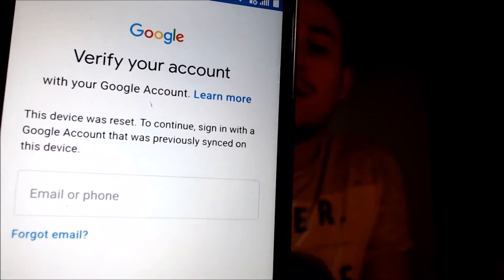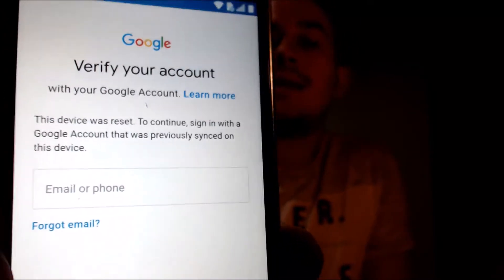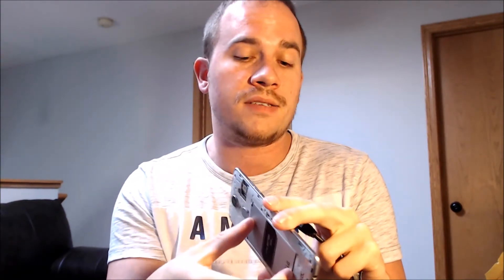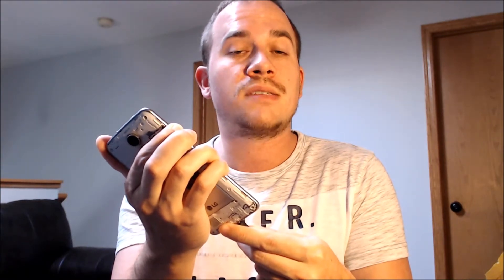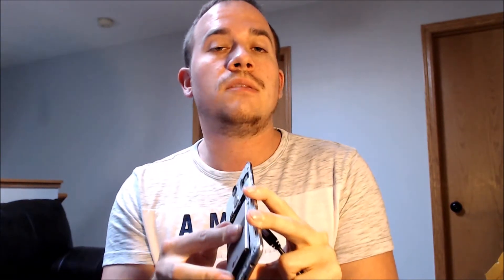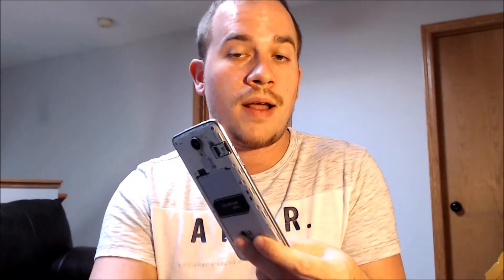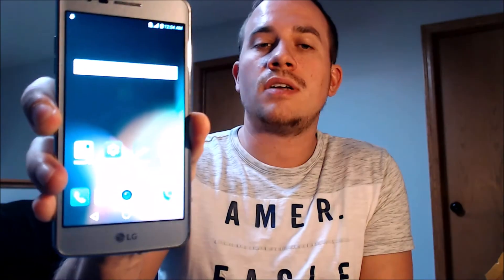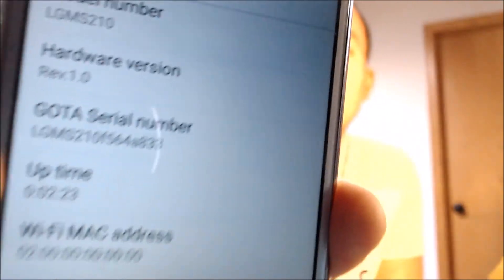Disable Bypass Remove Google Account Lock FRP on Metro PCS LG Aristo MS210!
Video showing a Google Account Lock successfully being bypassed/removed on a Metro PCS LG Aristo (MS210). Google includes this security feature with all devices on Android 5.1 and up so that when a device is reset without first removing the Google account, the device is locked to the previous owner's account. This process that we do to the device allows a bypass of the screen that asks for the Google account of the previous user.